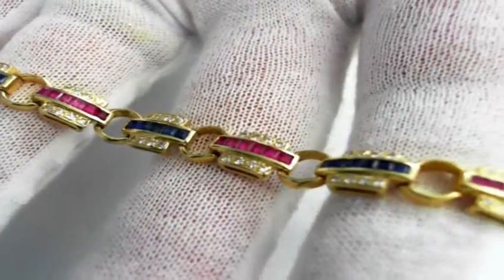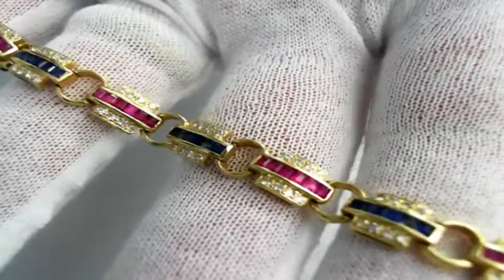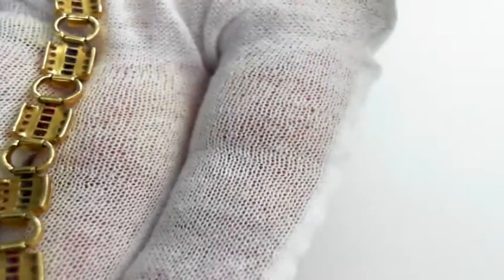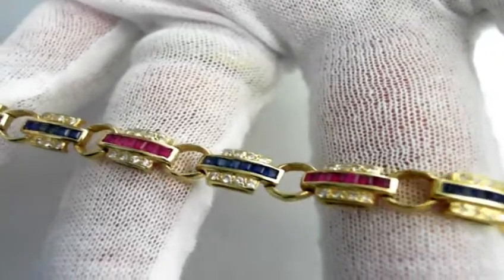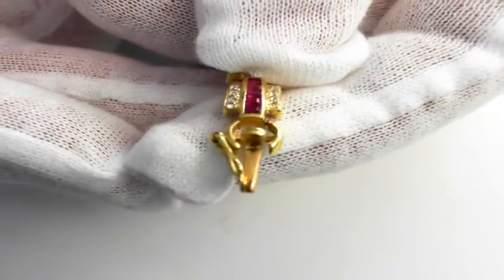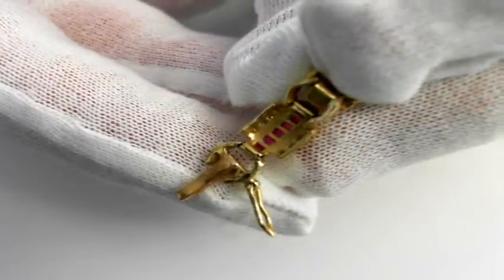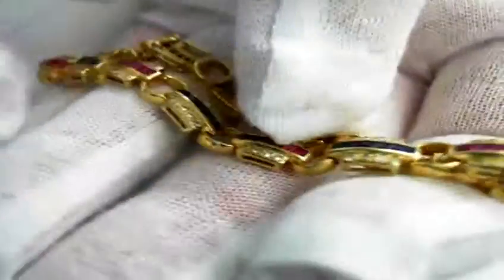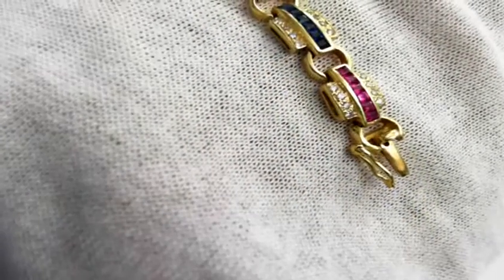Ruby, Sapphire and Diamond Bracelet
A lady's 18k yellow gold bracelet contains 42 carre cut fine natural rubies totaling +.80 carats total weight, 36 carre cut fine natural sapphires totaling +.75 carats total weight. 104 fine round brilliant cut diamonds totaling one carat (average H/VS quality). Safety figure 8 clasp. 7 inches long and 1/4 of an inch wide. 16.5 grams. Retail replacement value is $4500-$6500